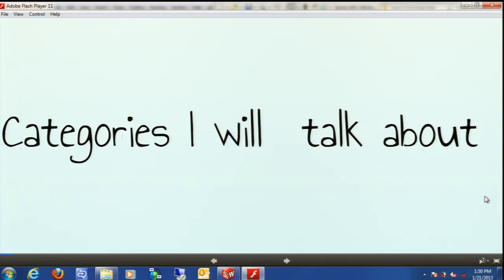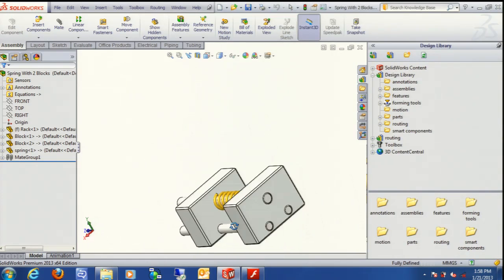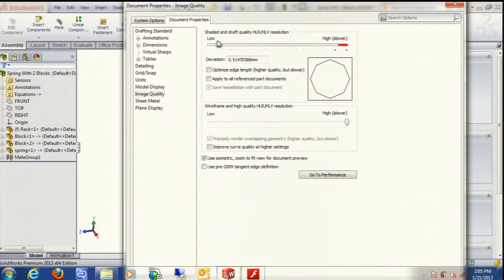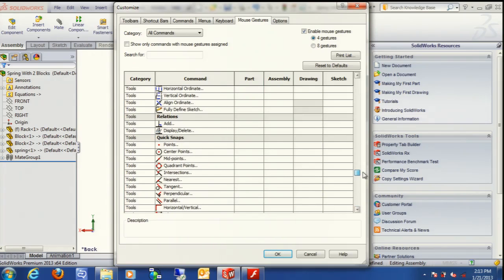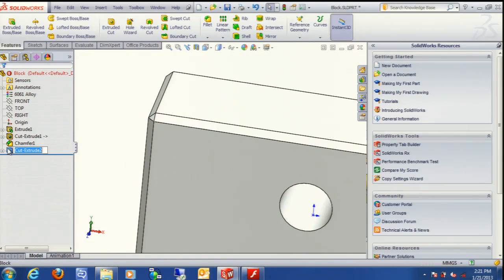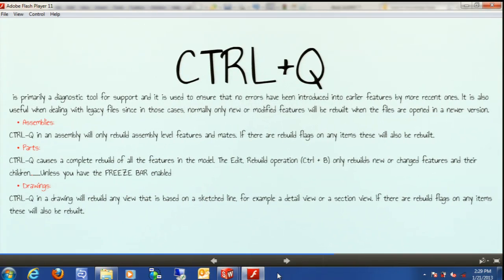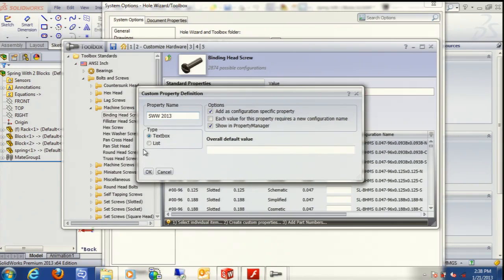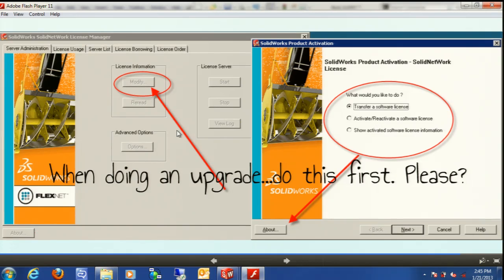SolidWorks Professor 43